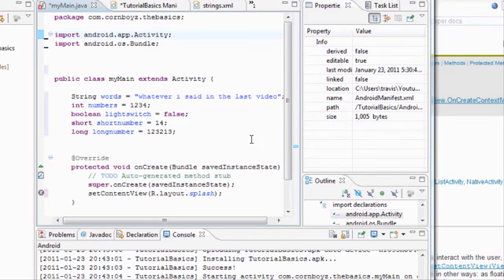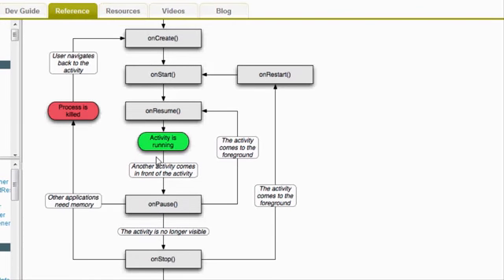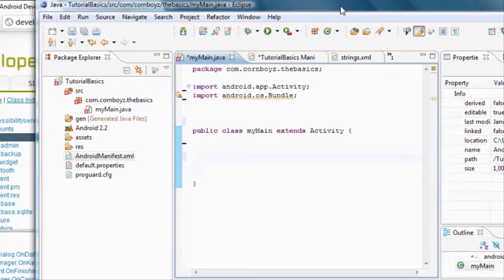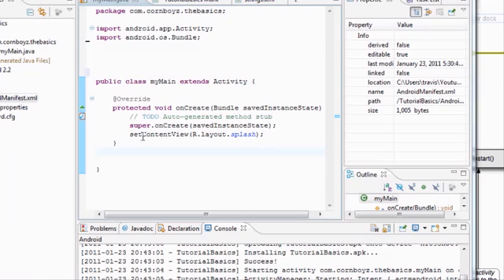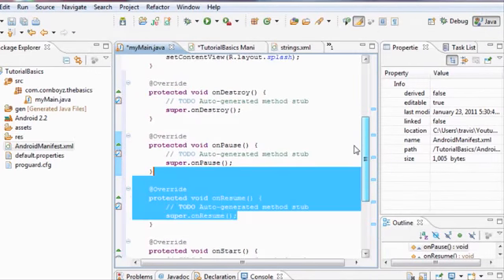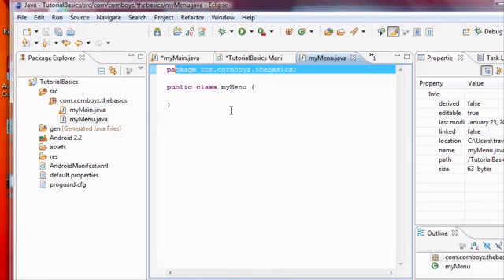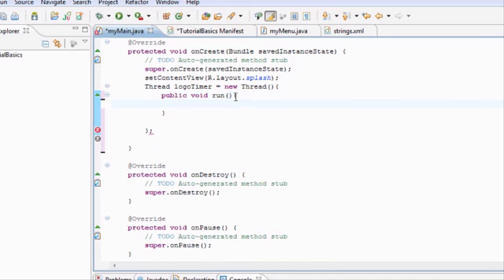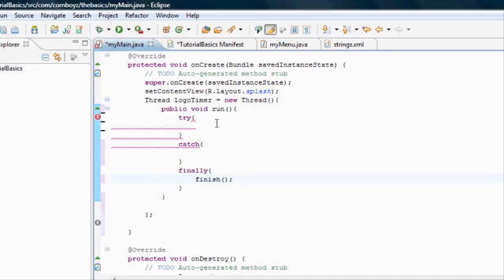Android Tutorial & Lessons 7 Start creating the Splash Activity YouTube